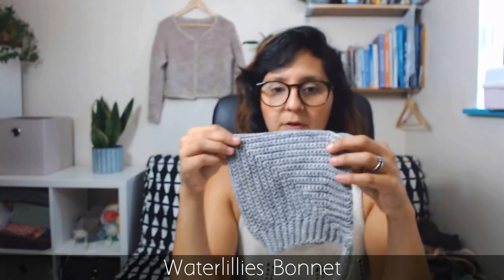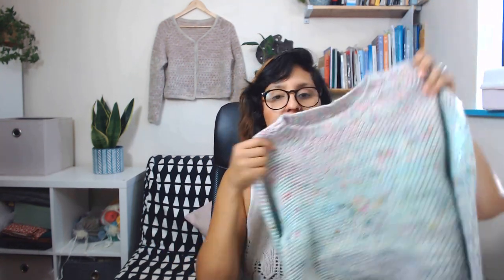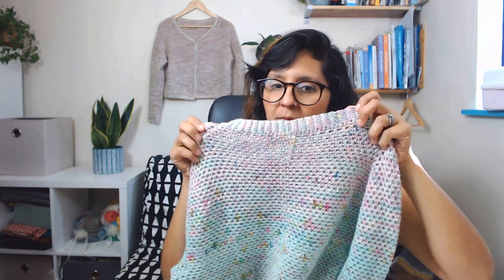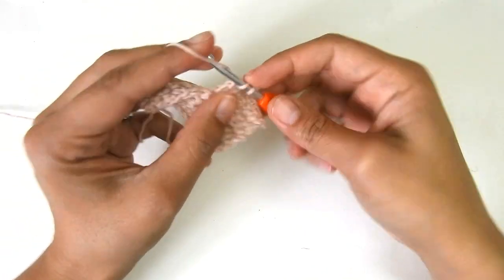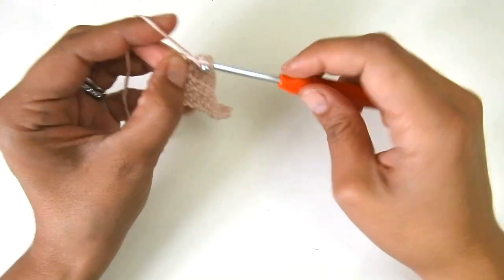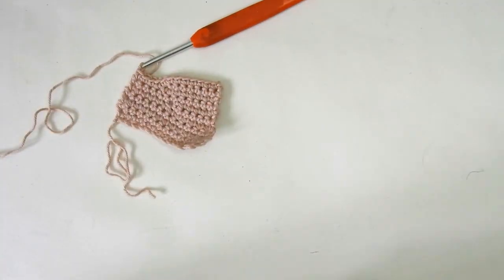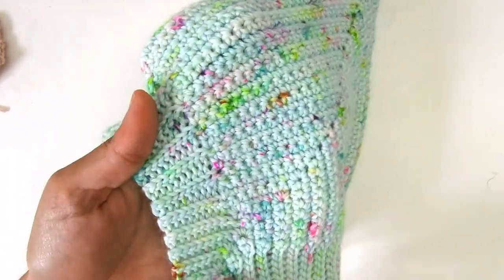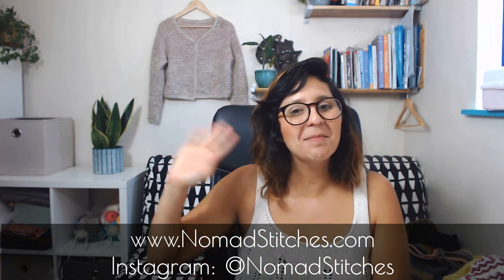Crochet Short Rows - the Ins and Outs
Learn what short rows are, what are they used for, and 2 techniques for how to work them.
I use this technique a lot when working short rows at the back of the neckline of a top-down sweater. Hopefully, this video will help you understand how to work on the “step” left by the previous short rows to eliminate any unattractive gaps.
VIDEO NOTES - the designs mentioned in this video:
The Waterlilies Bonnet - To be released in October, 2020.
Kitzbuhel Pullover - To be released in October, 2020.

Are you enjoying my content? Want to support my craft? Would you like extra help designing or with a specific technique? - BECOME MY PATRON!!

Today I'm wearing my HoiAin Knit Top.